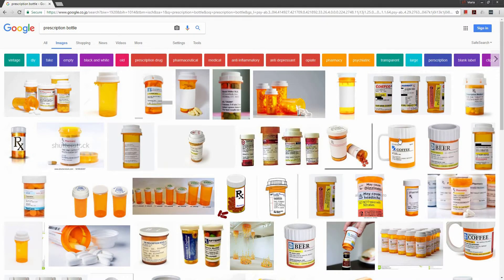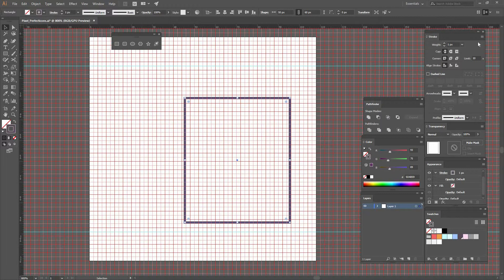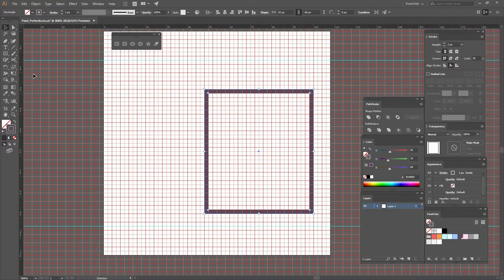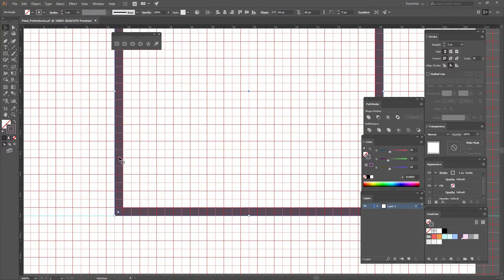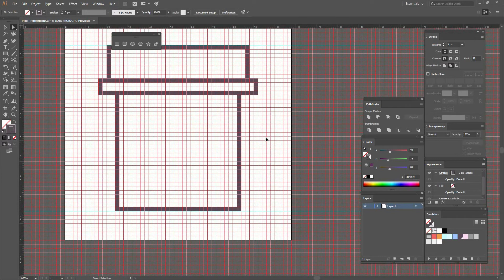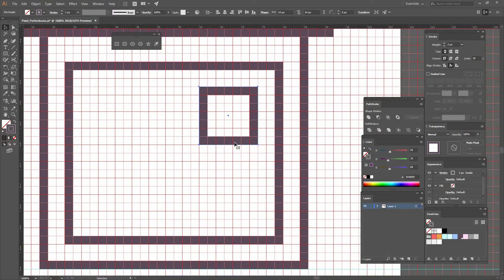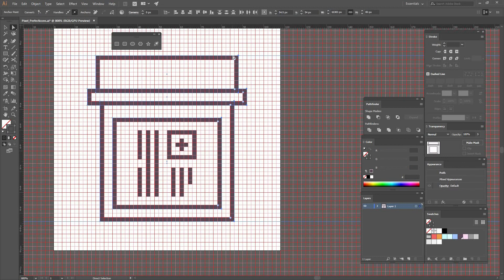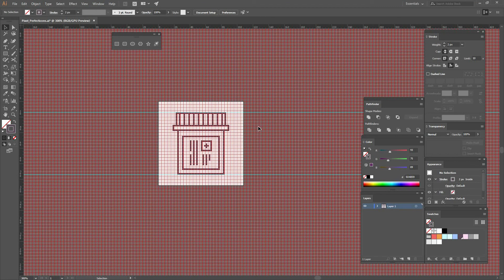02/07 Prescription bottle — Graphic Design: Create Your Themed Icons